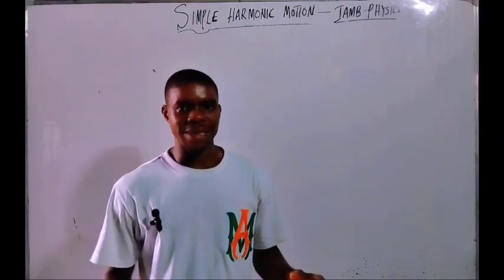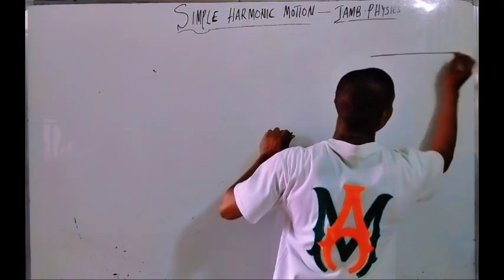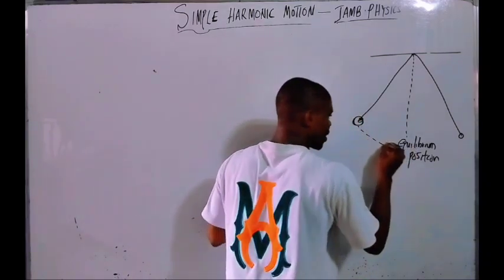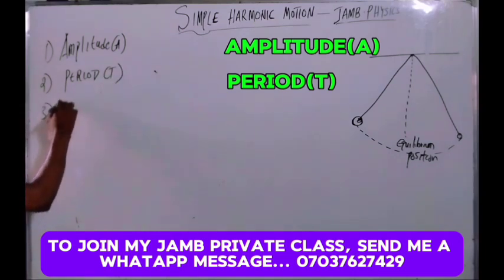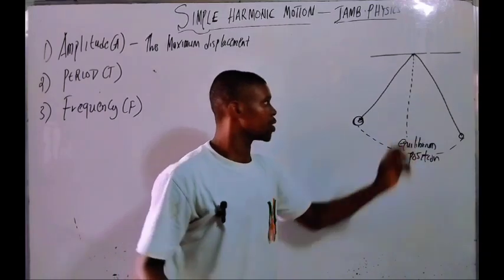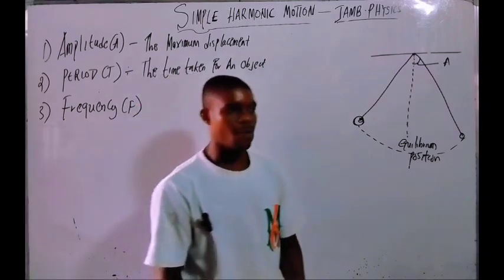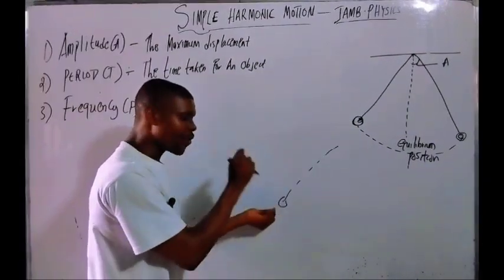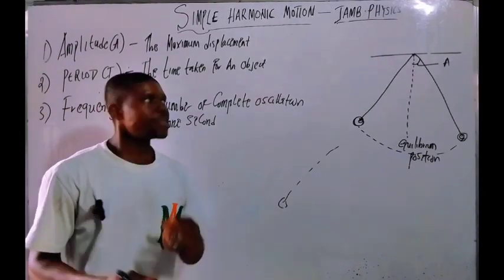SIMPLE HARMONIC MOTION - |Jamb Physics 2025 Intensive Class| Score 90+ in jamb physics Exam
Are you preparing for the JAMB Physics 2025 exam and aiming to score 90+ marks? This intensive class on Simple Harmonic Motion (SHM) is exactly what you need to understand and master this crucial topic!

In this video, we break down everything about Simple Harmonic Motion:
✔️ What is Simple Harmonic Motion (SHM)?
✔️ Key equations and formulas for solving SHM problems.
✔️ Step-by-step explanations of both basic and complex calculations to make the concepts crystal clear.
✔️ Solving JAMB past questions related to SHM to boost your confidence and exam readiness.

By the end of this class, you will:
✅ Fully understand the concept of Simple Harmonic Motion and its applications.
✅ Master all the formulas and techniques needed to solve SHM problems effortlessly.
✅ Be prepared to tackle any JAMB Physics question on this topic with ease!

This video is packed with detailed explanations, practical examples, and problem-solving tips to ensure you’re fully prepared to excel in your JAMB Physics exam. Whether you’re new to the concept or just need a refresher, this is your ultimate guide to Simple Harmonic Motion.

🔥 Don’t miss out! Watch now and take your JAMB Physics preparation to the next level!